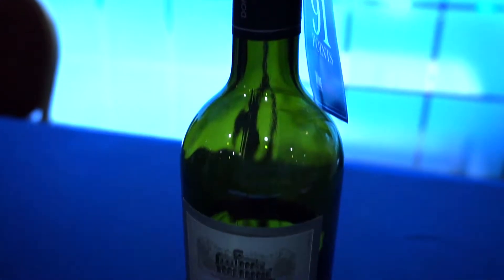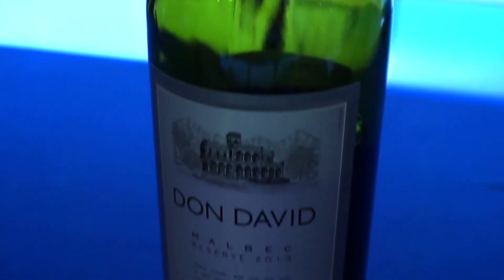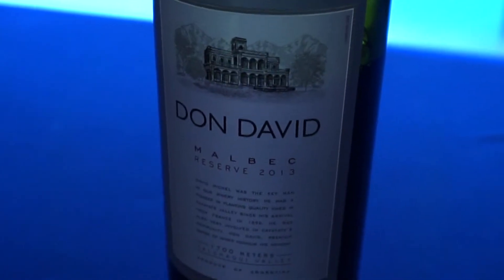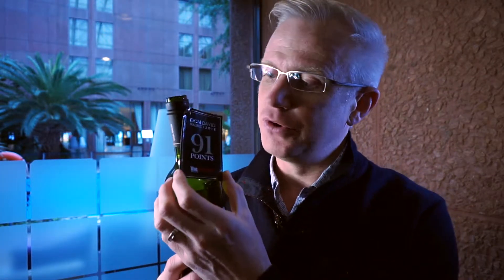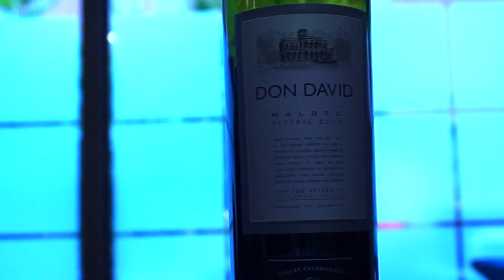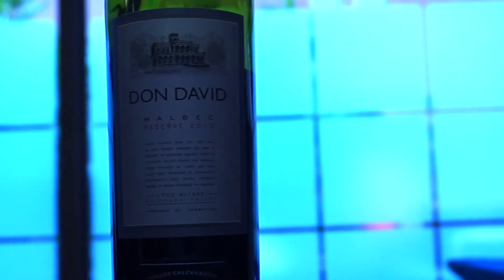"Don David Malbec" by @kevinthewineman from Wineman.co.uk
This superb Malbec is from some of the highest vineyards in the world. To buy more wines from El Esteco go to

Follow the Wineman on Facebook to learn more about wines, offers and other stuff